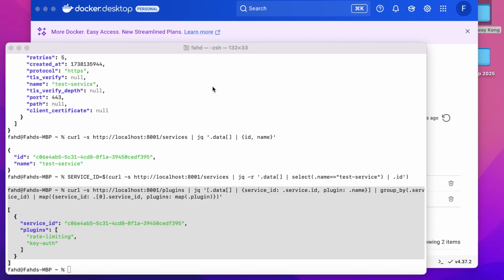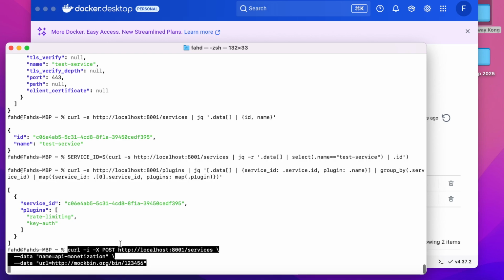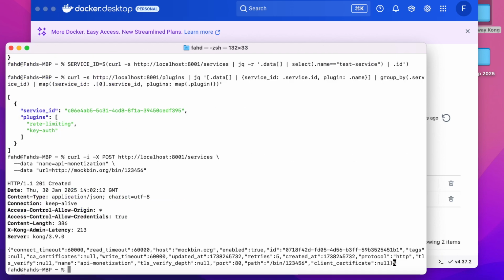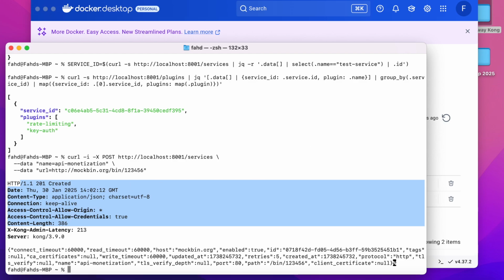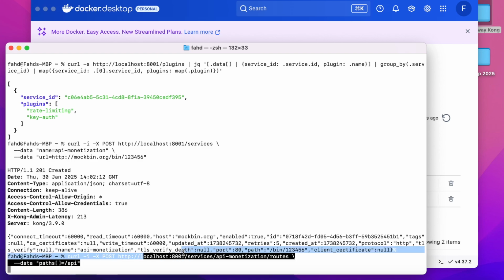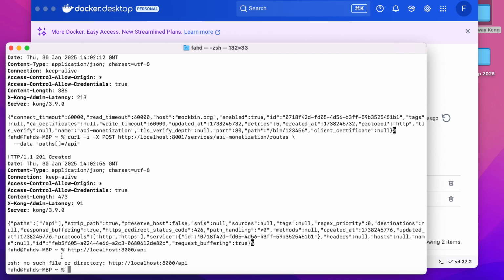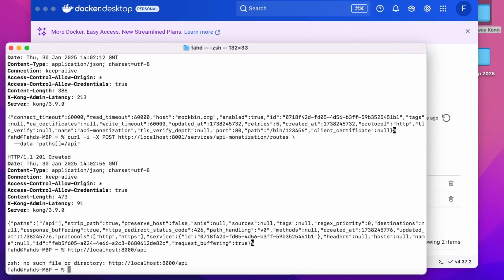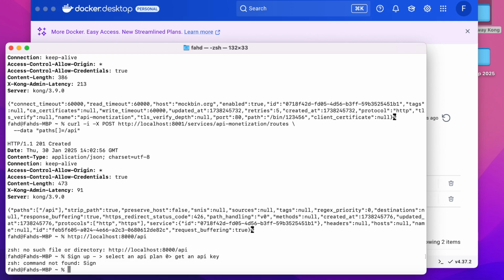10- Monetizing APIs: Setting Up and Routing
Learn how to set up a monetization strategy for your API. This video guides you through creating a monetized API and establishing proper routing.